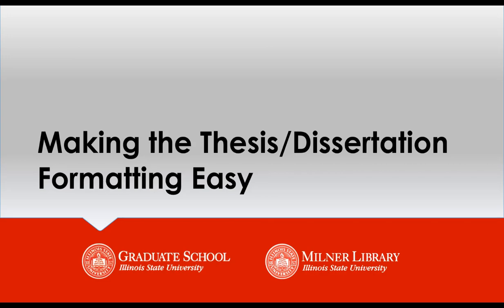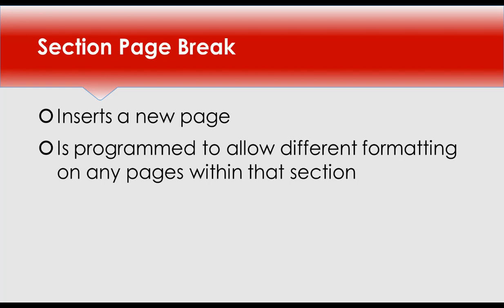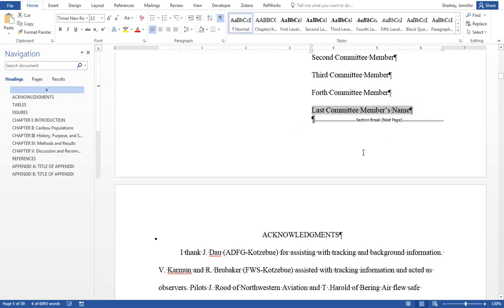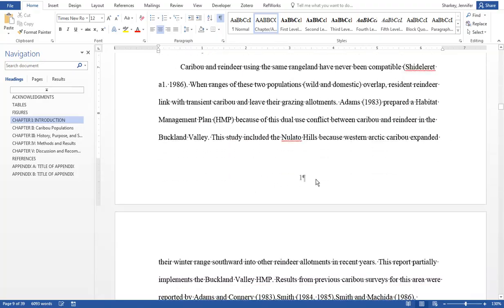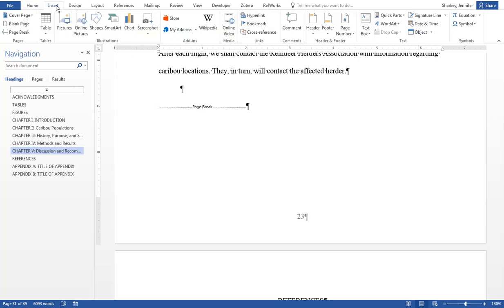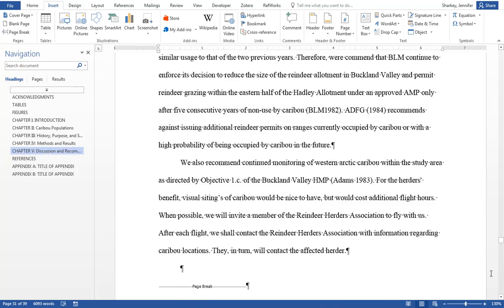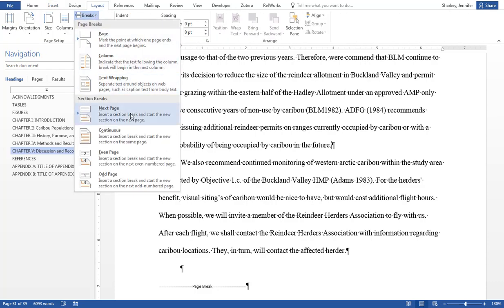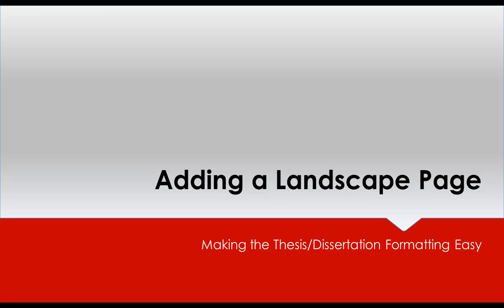06 Adding or Deleting Pages within the Template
The unique structure of the template document requires special attention to adding and deleting pages. This video shows how to easily add and delete a page break and a next page section break.